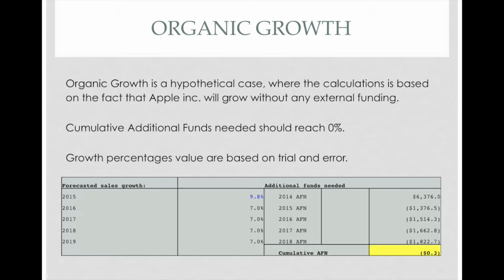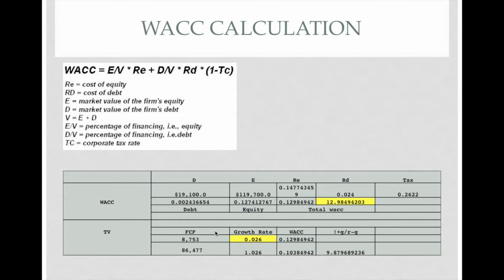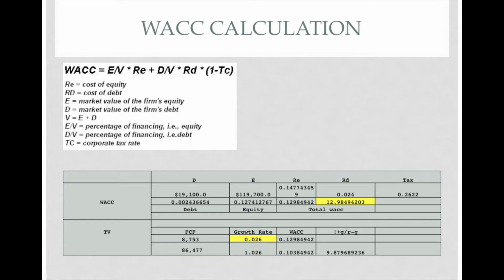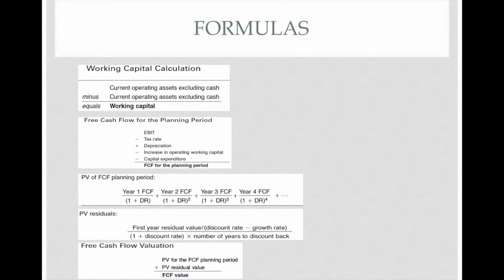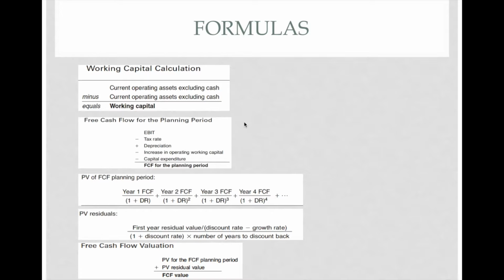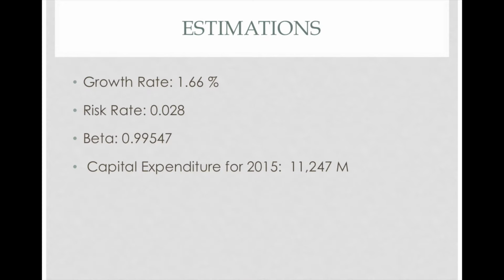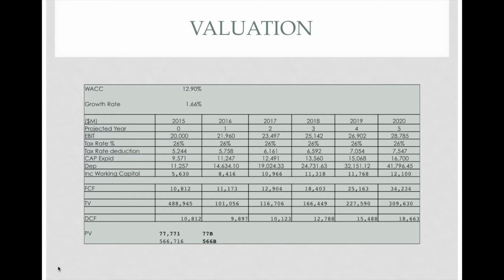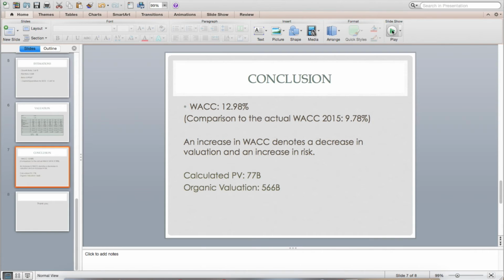Organic Valuation- Resubmission II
The American university in Cairo
Entr 3201: Mohamed Farag